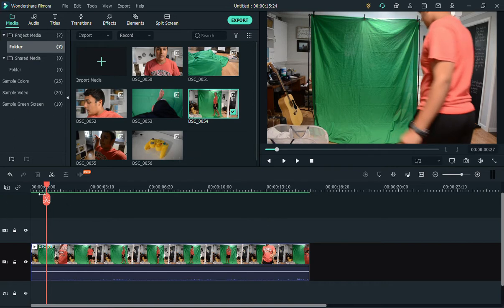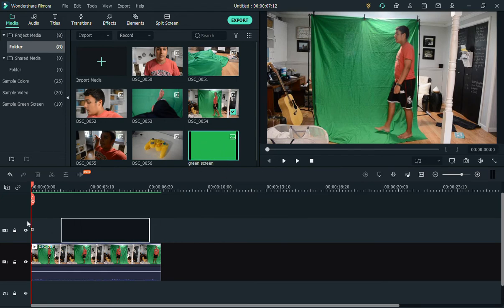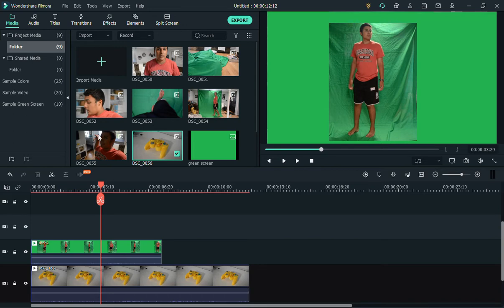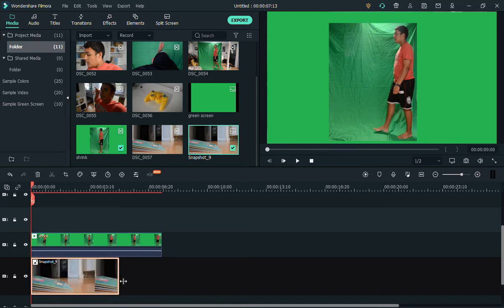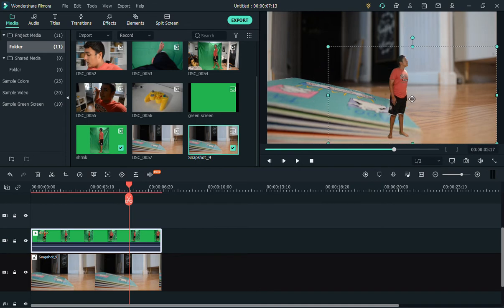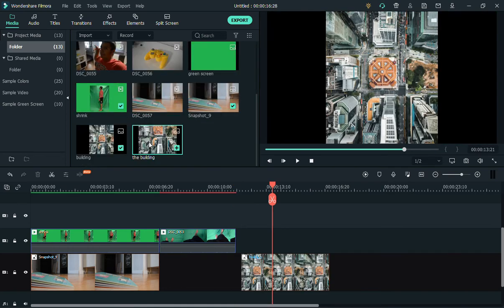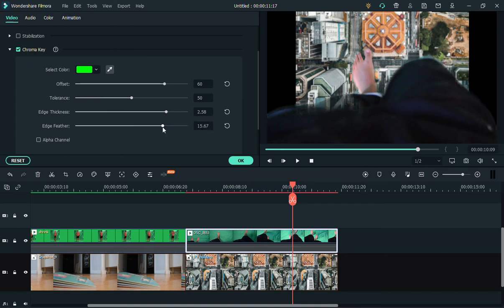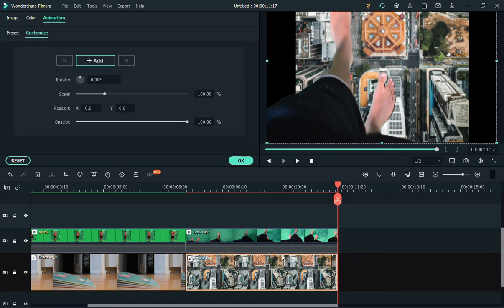How I Edit My Videos!